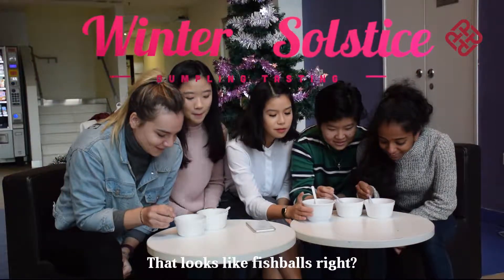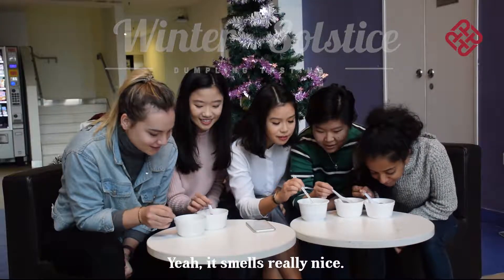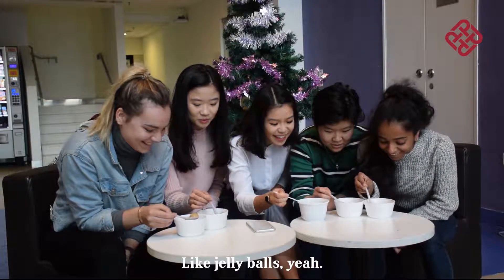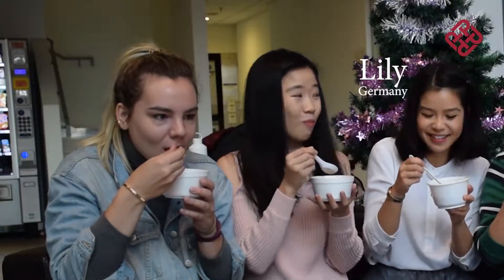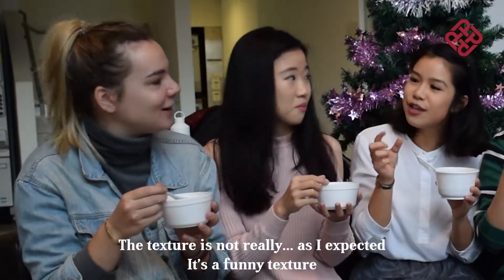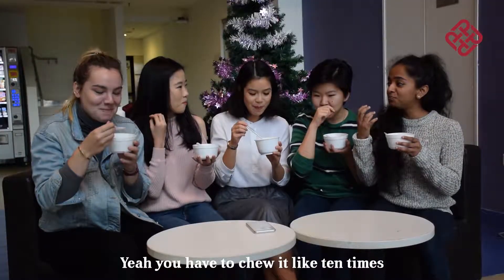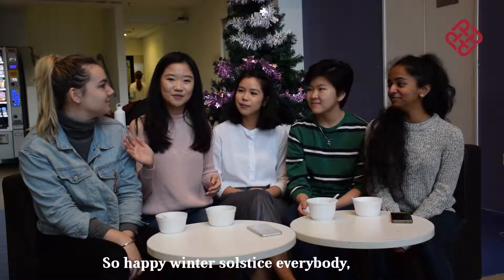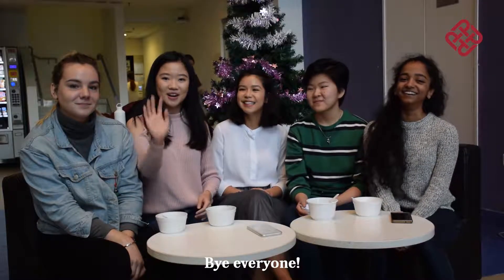Winter Solstice Dumpling Tasting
Falling on 22 December, the Winter Solstice is one of the traditional Chinese festivals and also one of the 24 Solar Terms.

To let our international and exchange students experience the Chinese culture, we invited them to taste two different dumpling flavors. Which flavor do you like the most?